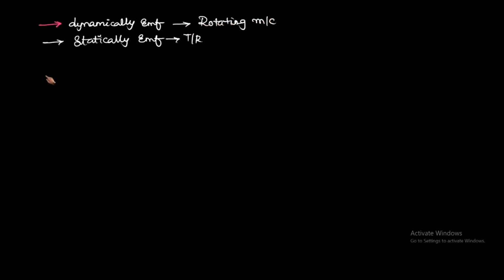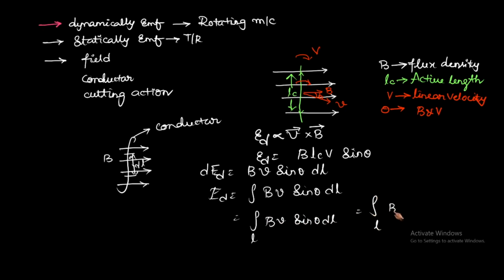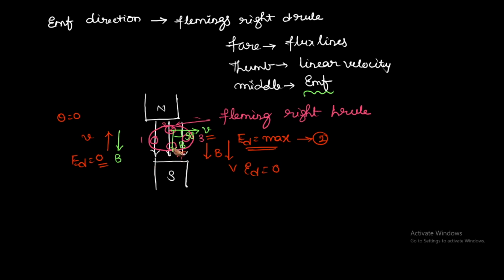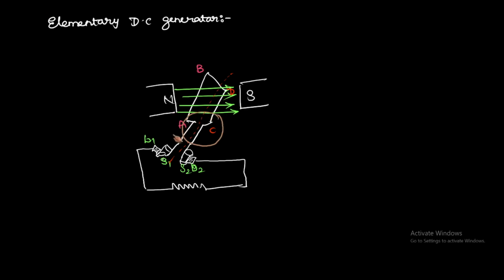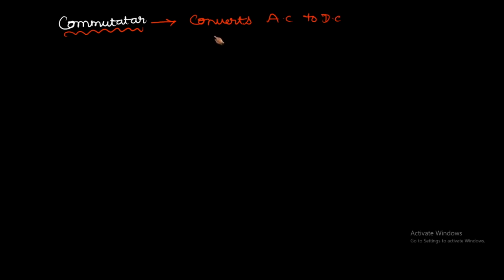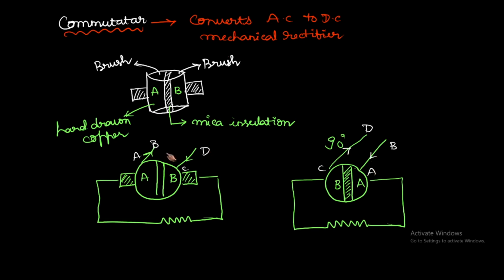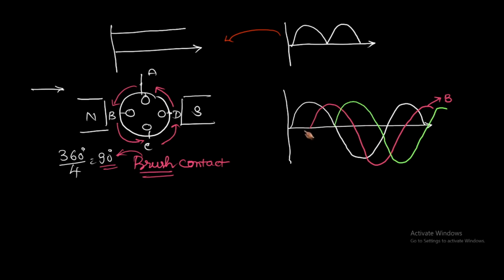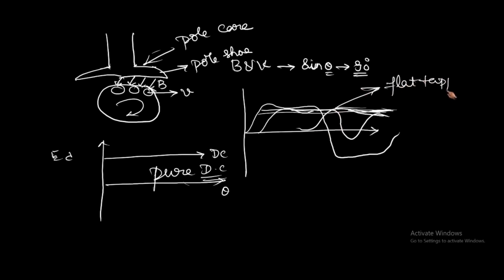VTU //BEE//MODULE-4 //DC GENERATORS WORKING PRINCIPLE & COMMUTATION WORKING PRINCIPPLE